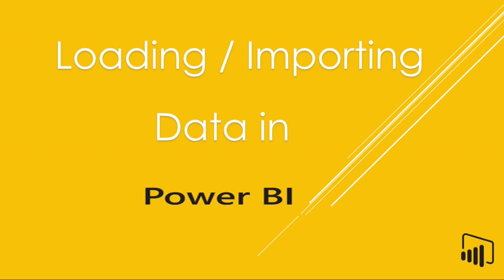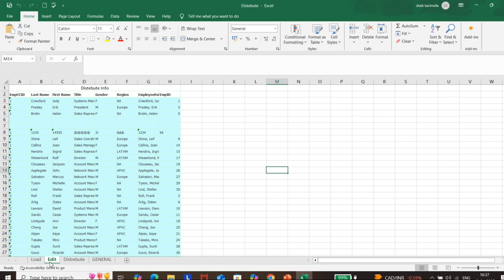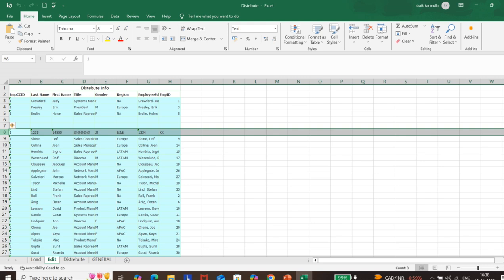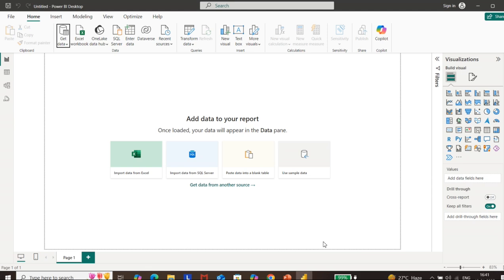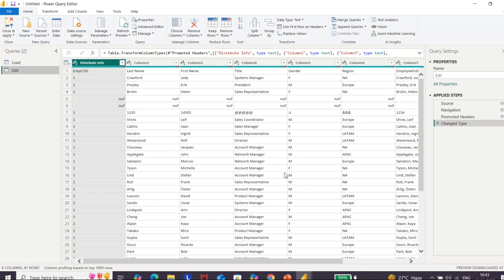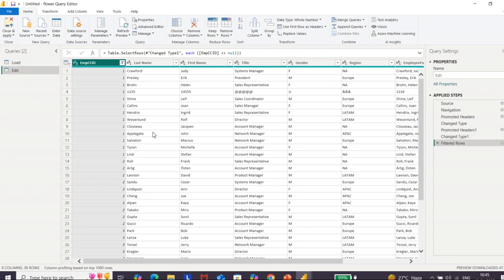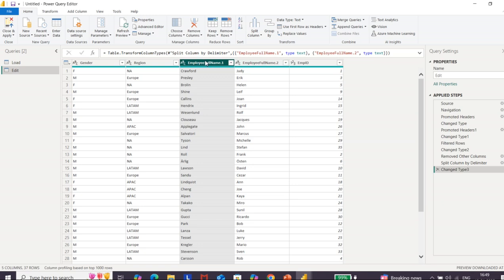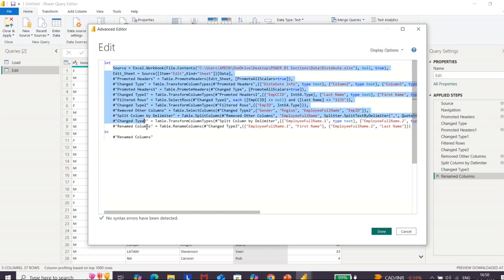How To Load Data In Power BI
In this lab we will show you how to load data in POWER BI . Then how to cleaning the data,we cover everything you need to know to efficiently import your data into Power BI from various sources. Whether you're a beginner or looking to enhance your data integration skills, this guide is designed to help you navigate through different data loading techniques.